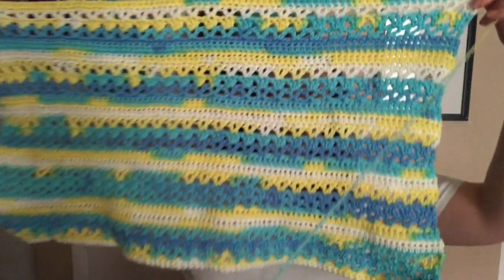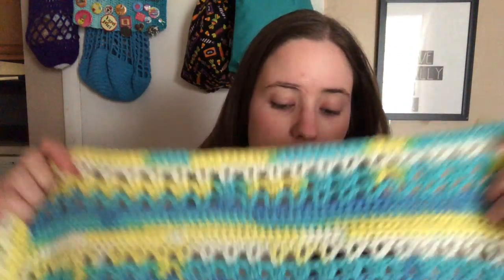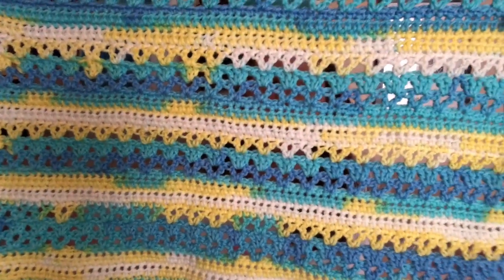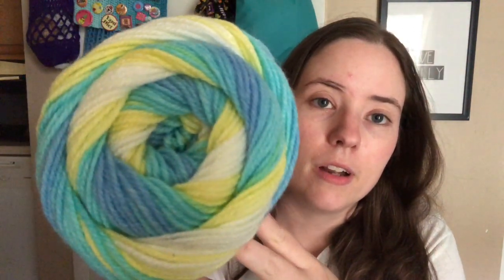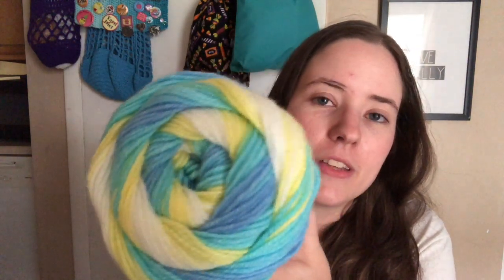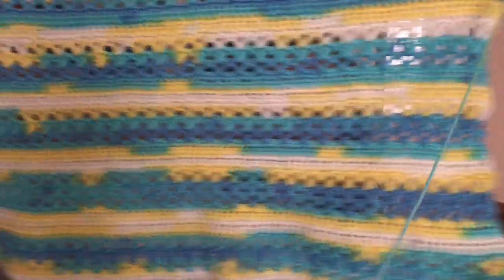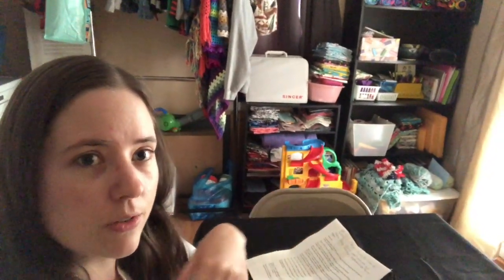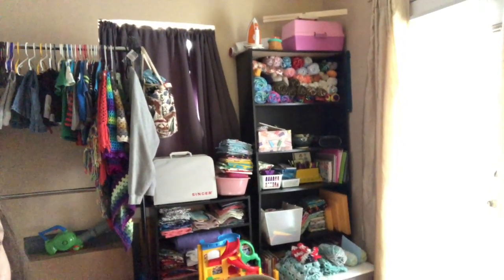Whatcha Working On Wednesday | WIP Wednesday